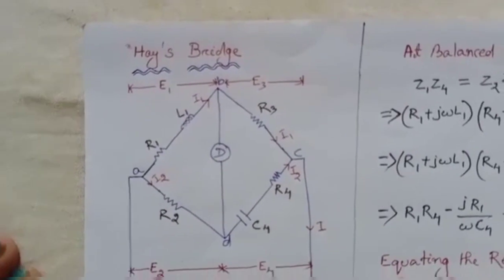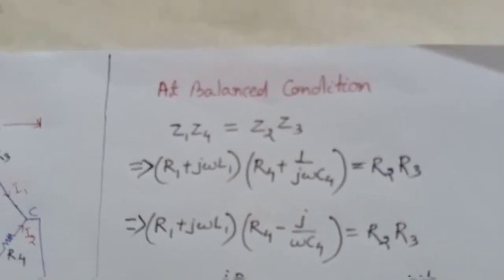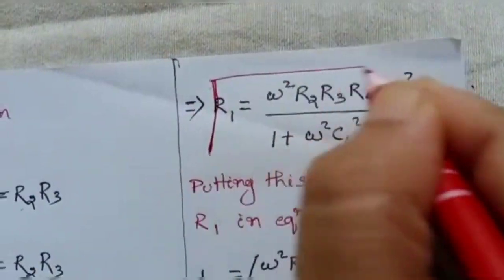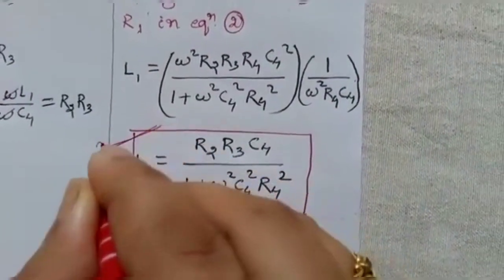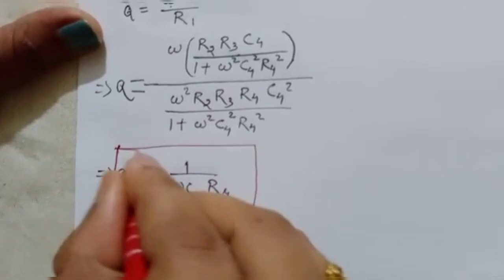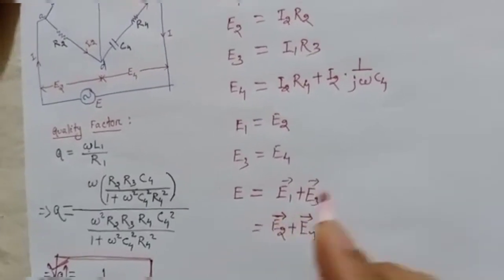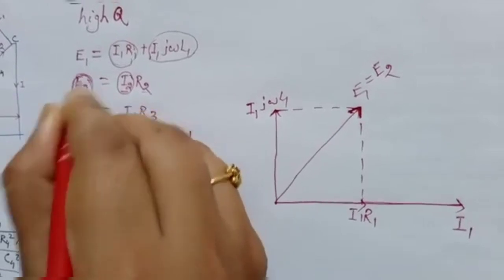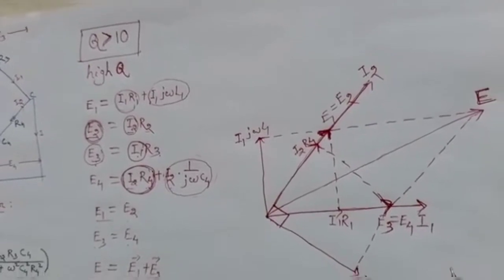Simple understanding of Hay's bridge with complete derivation and phasor diagram.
Subject: Electrical Measurement
Topic: Hay's bridge
For any queries or suggestion please write to my email.